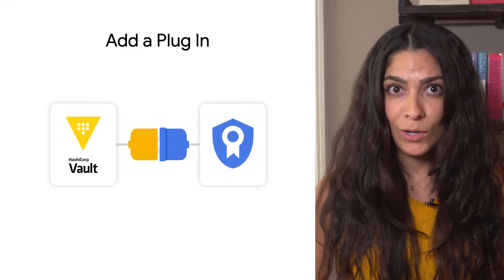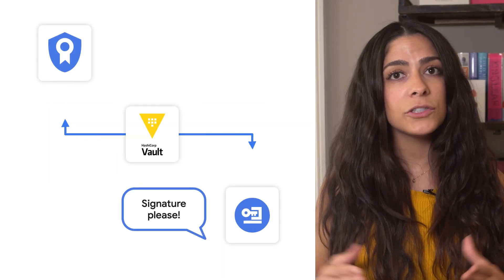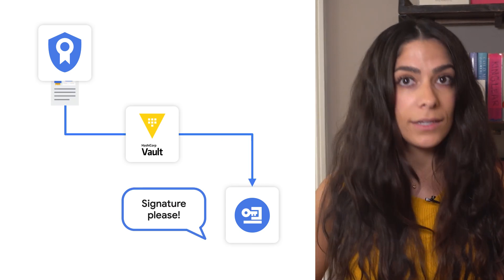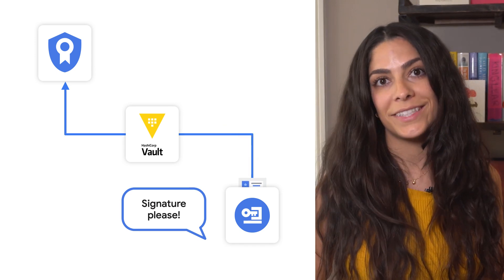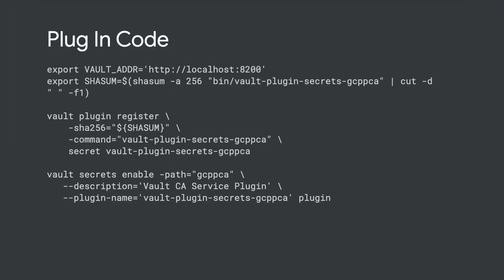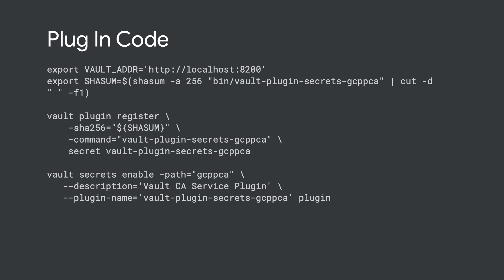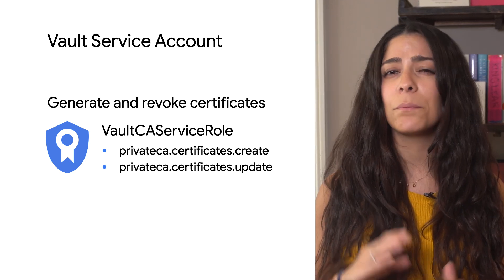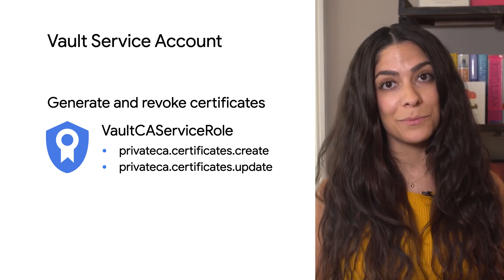Using Hashicorp Vault with Google Certificate Authority Service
Do you use Hashicorp Vault for secret management? Need to deploy a scalable Certificate Authority? Luckily, Google's Certificate Authority Service (CAS) simplifies private certificate management, and runs at scale. Watch this video to see how you can connect HashiCorp Vault with Certificate Authority Service with a proxy solution!

Chapters:
0:00 - Intro
0:43 - Add a plug in for Vault
1:31 - Deploying the plug in code
2:11 - Certificate permissions
2:30 - Wrap up